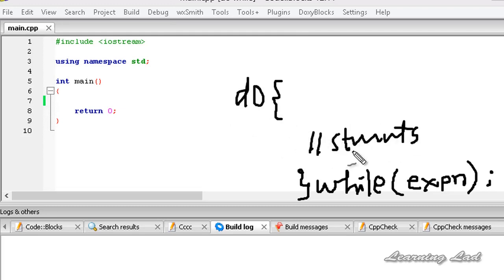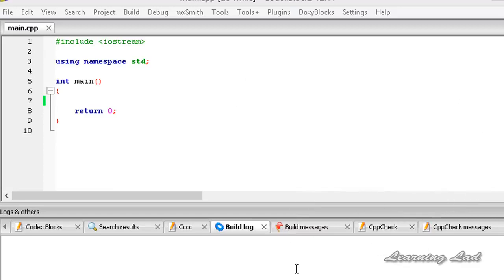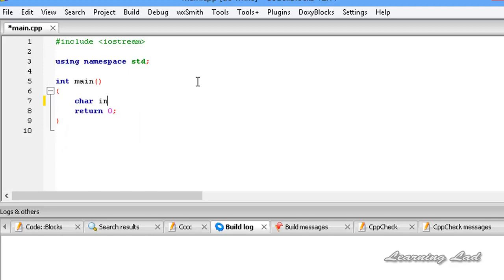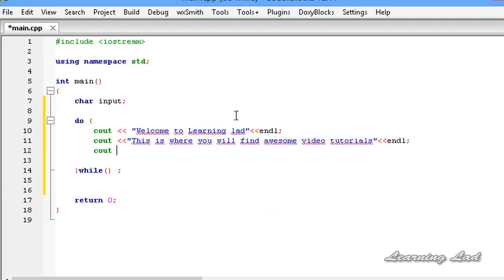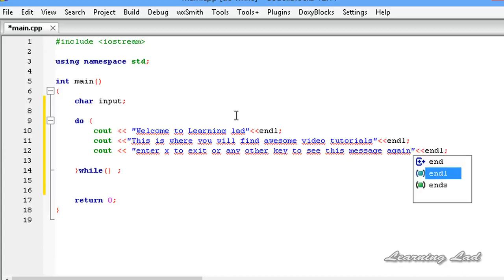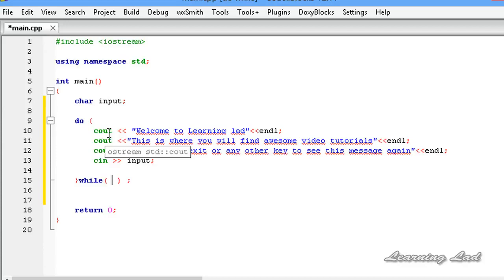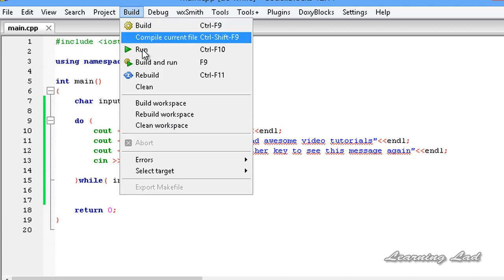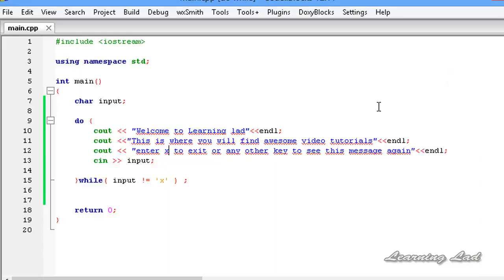018 CPP Do While Loop with Example C++ Video Tutorial